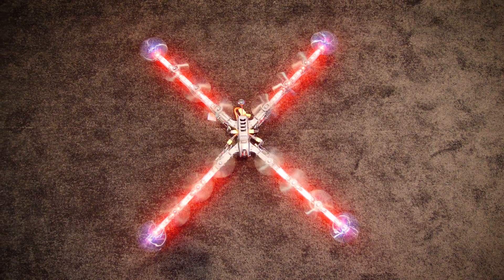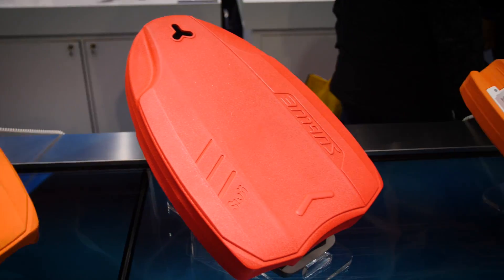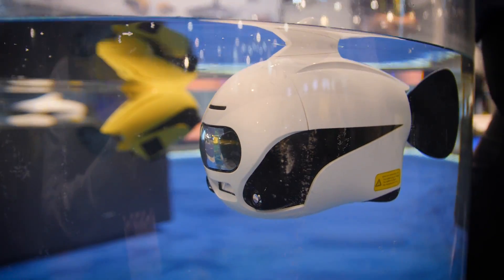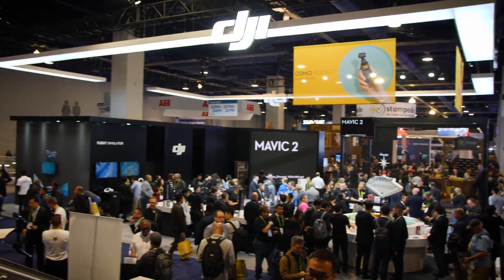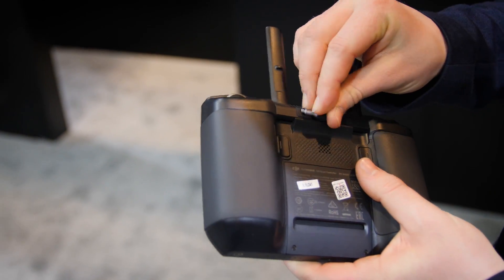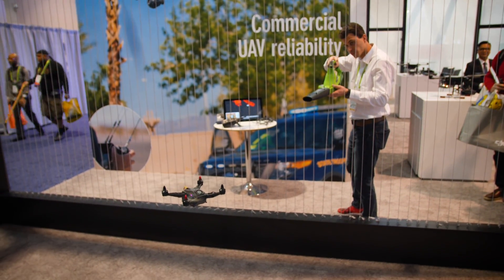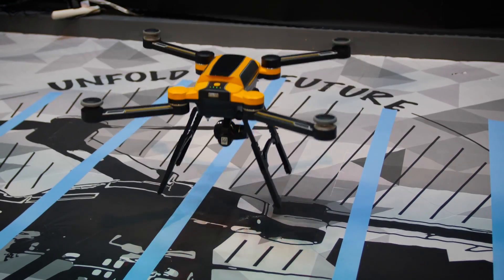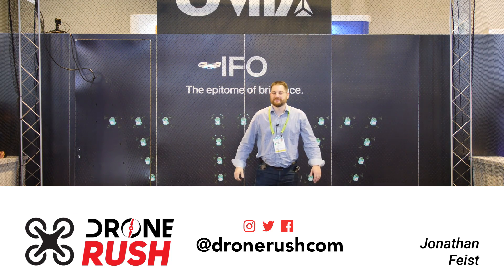Best Drones of CES 2019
In this wrap-up of our time at CES, here are all of the drone we put hands on, including our list for the best drones of CES 2019.